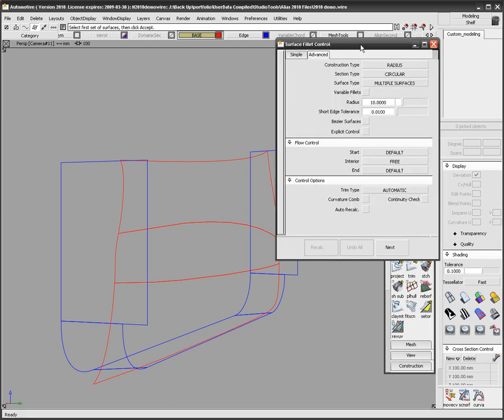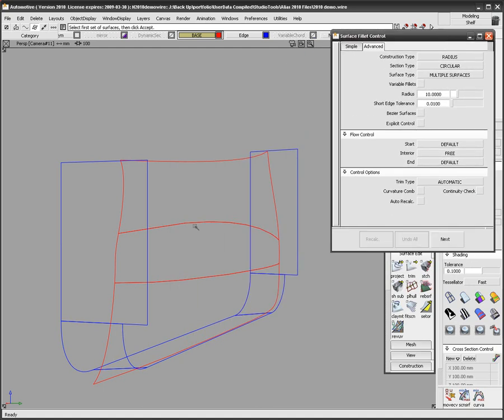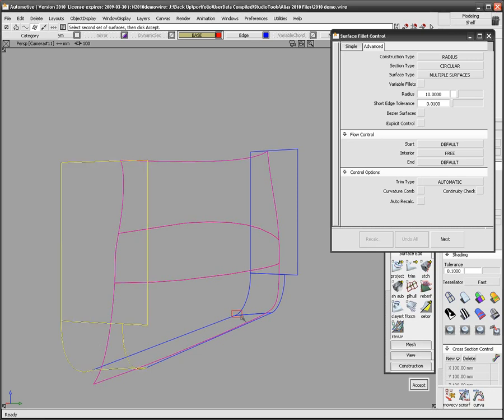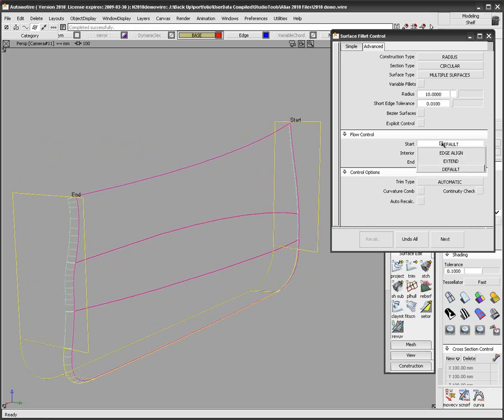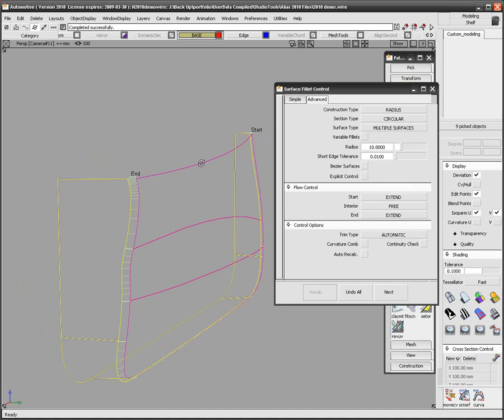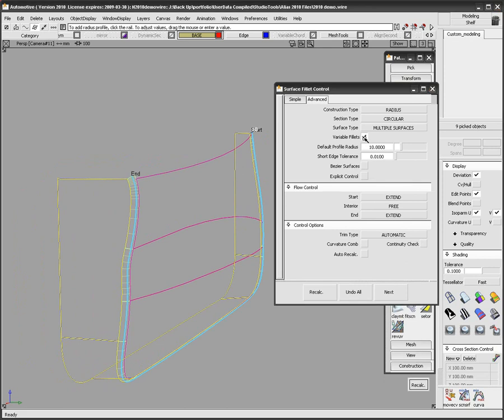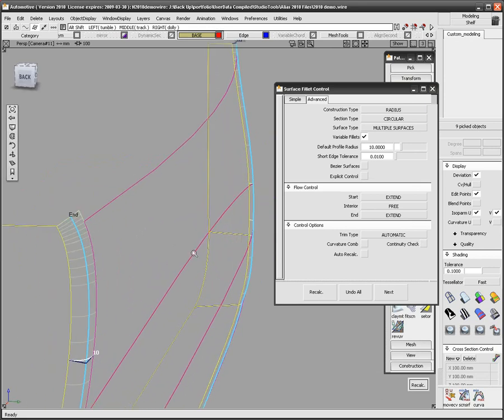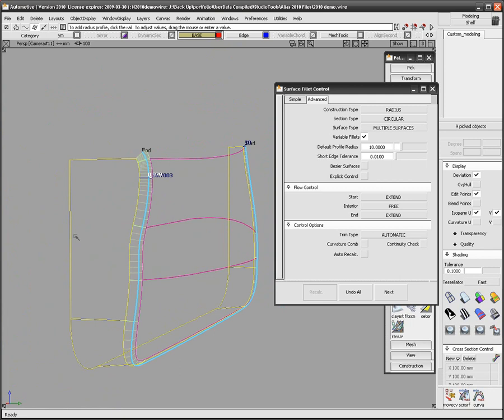Autodesk Alias Family 2010 Surface Fillet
Accurately create aesthetic fillets, even through trimmed surfaces sets.  Making the fillet process faster and easier to repeat.